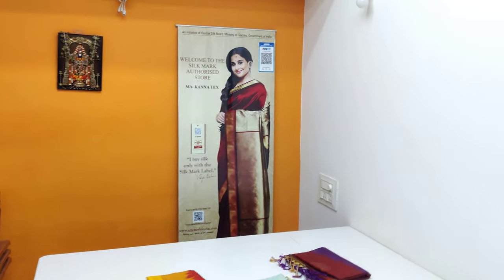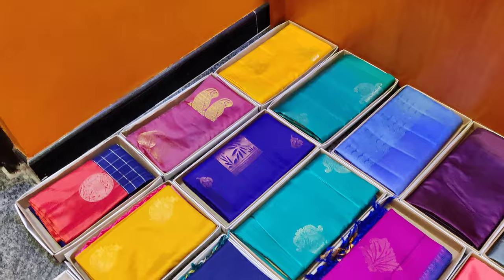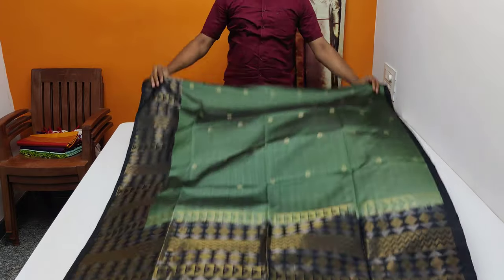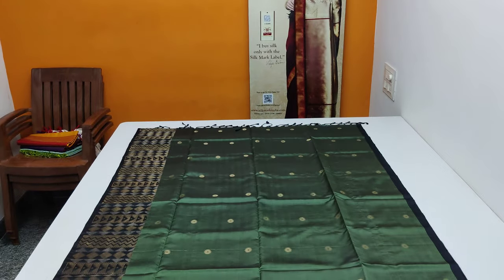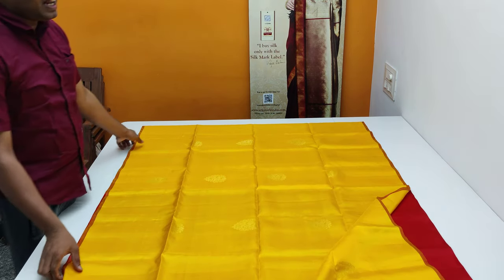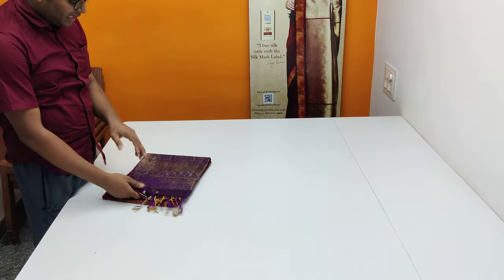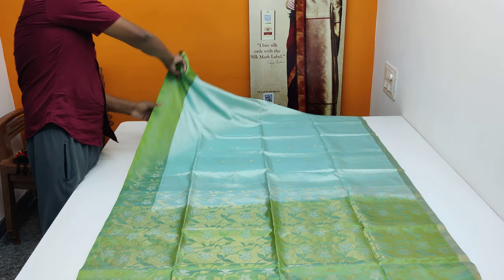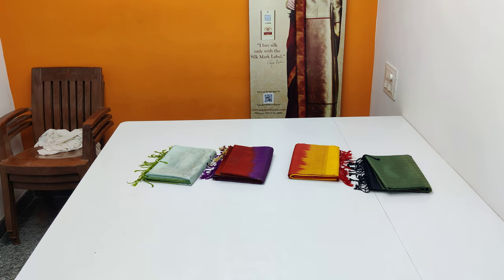kanchipuram silk sarees direct from weavers |low price online shopping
“Customer service is not a department, it’s everyone’s job.”

Welcome To
Kanna tex Soft Silk Sarees

We Are Manufacturer Of Soft Silk Sarees Handloom & Cotton Sarees

kanjivaram silk sarees with price online shopping
saree shopping online

sarees online,
saree shopping,
silk sarees online shopping,
sarees shopping online,
ikkat sarees online shopping,
wedding silk sarees,
designer sarees online shopping,
online saree shopping with price,
kanchipuram silk sarees online shopping
saree love,
handloom sarees,
silk sarees,
my sarees shopping,
traditional saree